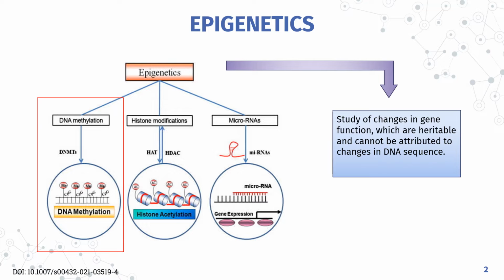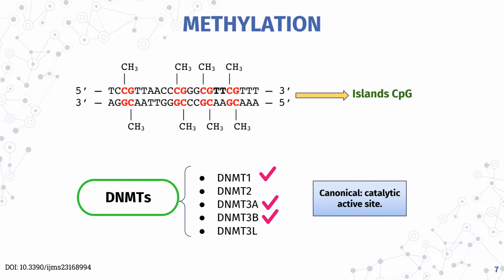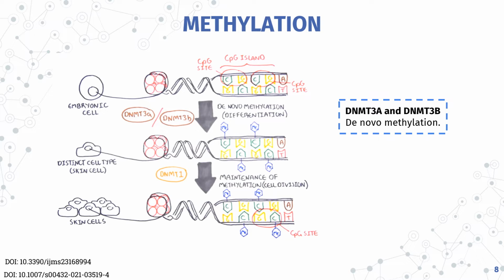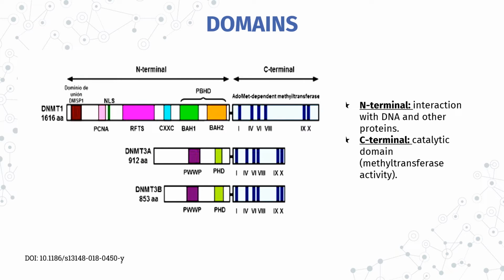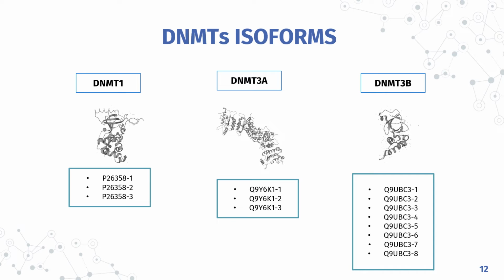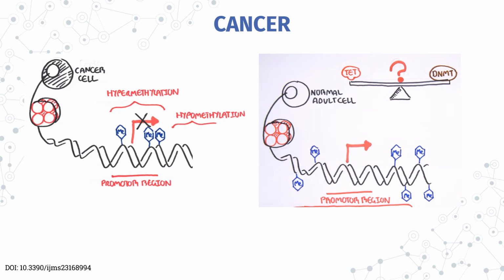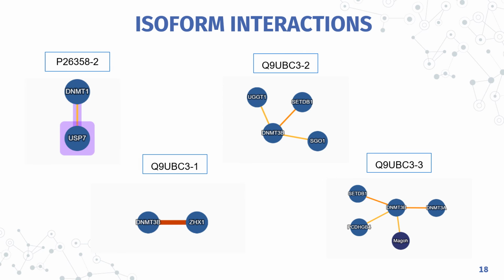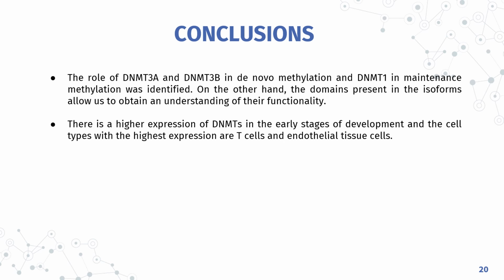DNMT isoforms- Final Presentation EBI tools/ G.7